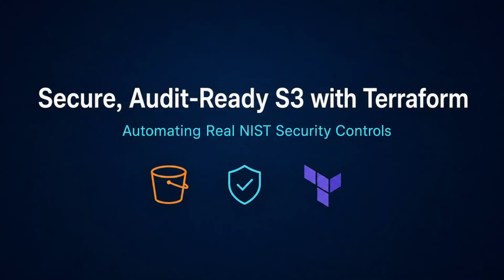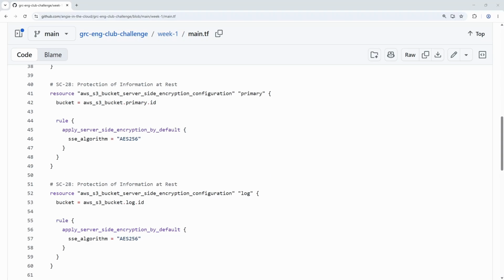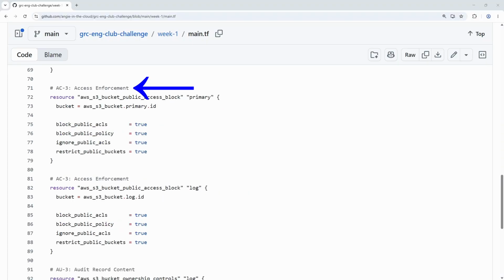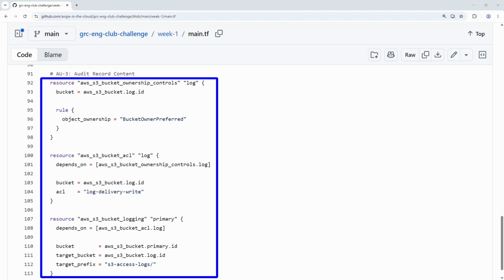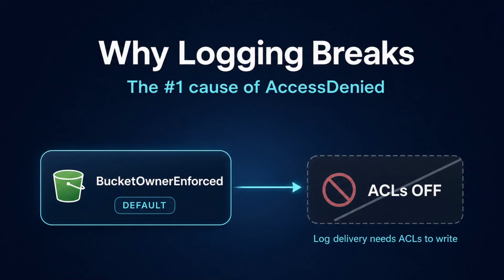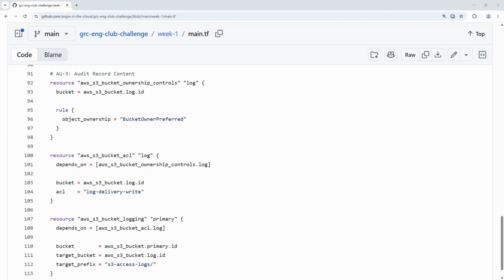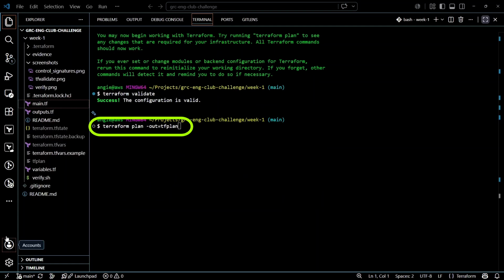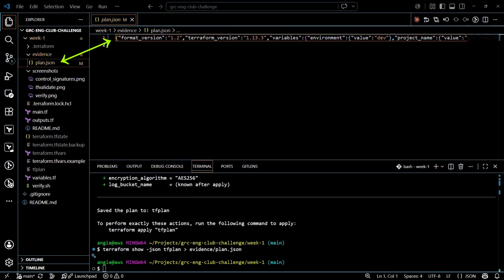Build a NIST-Compliant S3 Bucket with Terraform (GRC Pipeline Challenge Week 1)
This kicks off the 6-Week GRC Pipeline Challenge. Before automating anything, we build the first compliant resource using Terraform.

NIST 800-53 controls turn a plain S3 bucket into an audit-ready one - encryption, blocked public access, configuration, and logging. Miss one control and it's no longer compliant.

What's covered:
• Encrypting two buckets at rest with AES-256 (SC-28)
• Blocking public access across all four AWS settings (AC-3)
• Turning on versioning and auto-tagging every resource (CM-6)
• Sending access logs to a dedicated bucket, plus the ownership/ACL sequence that avoids AccessDenied (AU-3, enabling AU-6 review)
• Generating machine-readable proof (evidence/plan.json) before anything deploys in the cloud